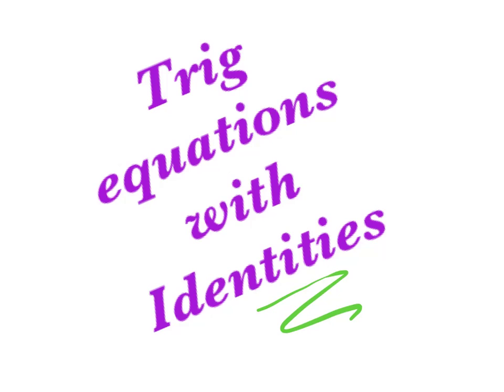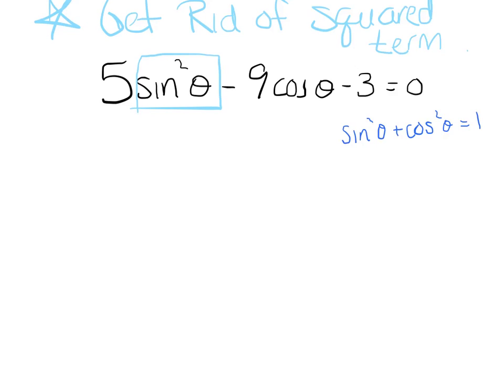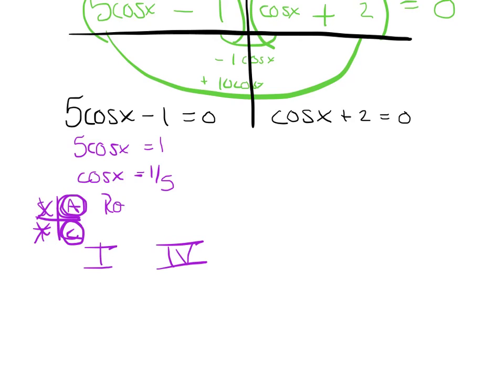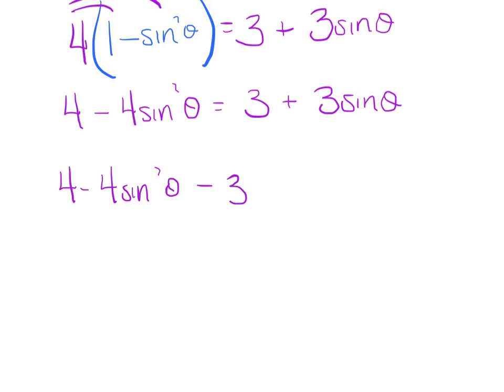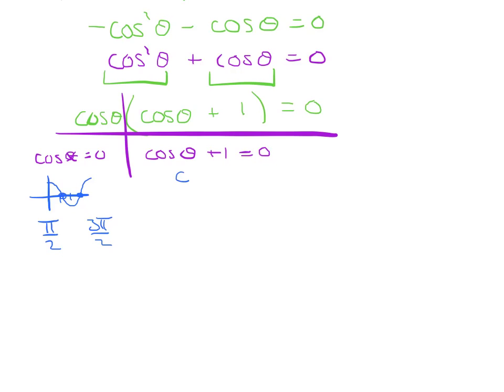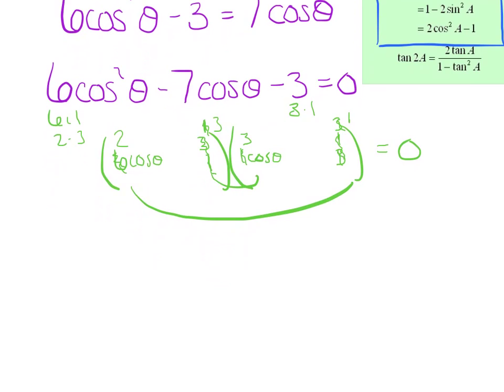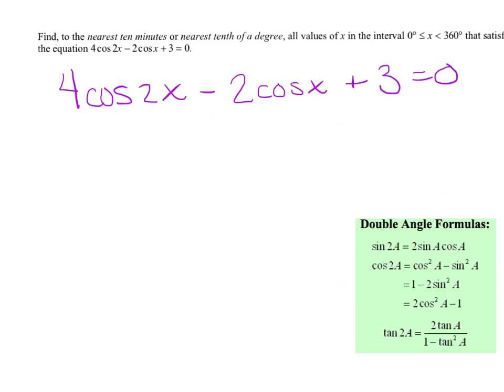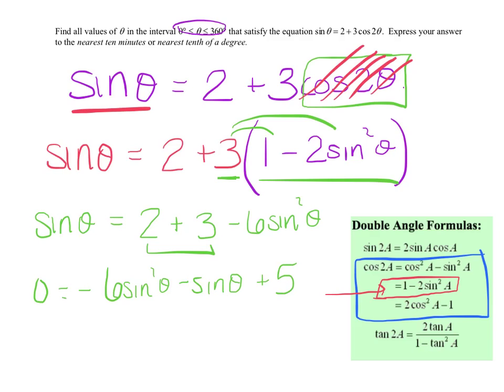Trig Equations with Identities